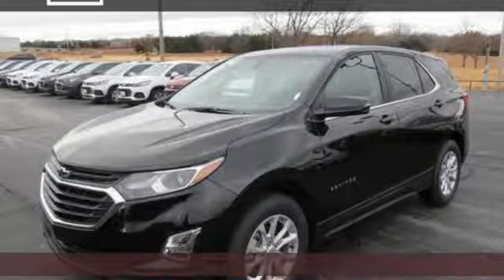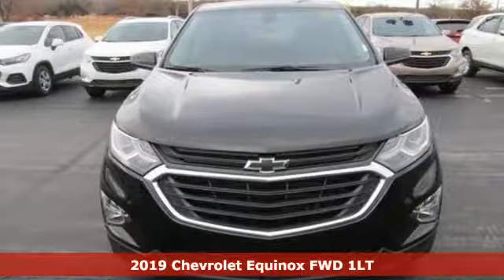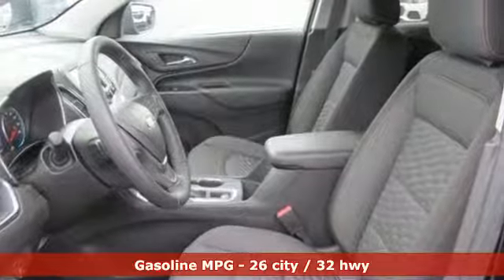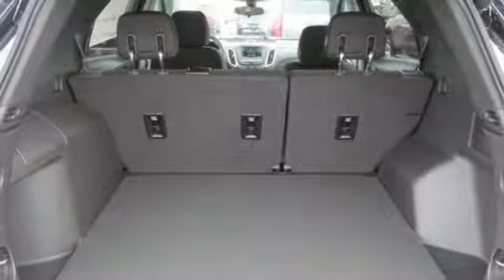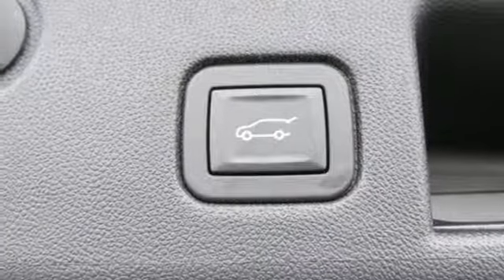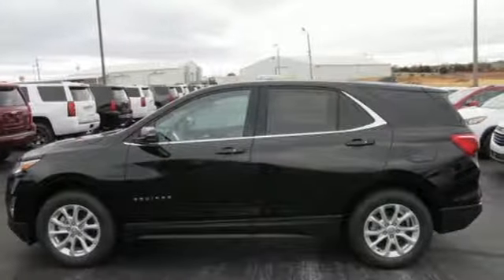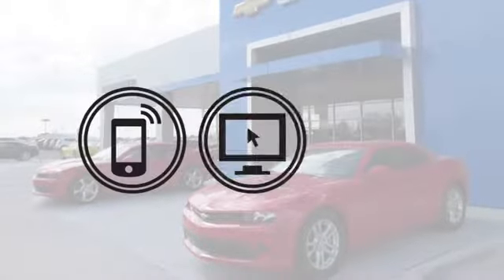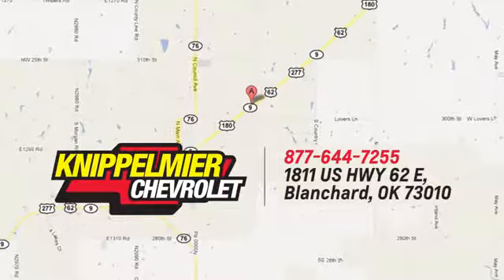New 2019 Chevrolet Equinox Oklahoma City Norman, OK #42799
Year: 2019
Make: Chevrolet
Model: Equinox
Trim: 1LT FWD
Engine: 1.5L 4 cyls
Transmission: Automatic 6-Speed
Color: Mosaic Black Metallic
Interior: Jet Black w/Premium Cloth Seat Trim
Stock #: 42799
VIN: 3GNAXKEV9KL230813
Price includes all applicable incentives and rebates. See dealer for complete details. Standard features include: Bluetooth Remote power door locks Power windows with 4 one-touch Automatic Transmission 4-wheel ABS brakes Compressor - Intercooled turbo Air conditioning with climate control Cruise control Audio controls on steering wheel Xenon headlights Traction control - ABS and driveline Tilt and telescopic steering wheel Power heated mirrors 8-way power adjustable drivers seat Head airbags - Curtain 1st and 2nd row Passenger Airbag 170 hp horsepower 1.5 liter inline 4 cylinder DOHC engine 4 Doors Front-wheel drive Compass External temperature display Tachometer Interior air filtration Overhead console - Mini with storage Speed-proportional power steering Clock - In-radio display Trip computer Satellite communications - OnStar and Chevrolet connected services capable Rear spoiler - Lip Intermittent window wipers Privacy/tinted glass Rear wiper Reclining rear seats Rear bench seats Front seat type - Bucket Daytime running lights Dusk sensing headlights Stability control - With Anti-Roll Keyless Ignition - Doors and push button start Tire pressure monitoring system Transmission hill holder Rear defogger Center Console - Full with covered storage... Knippelmier Chevrolet is committed to delivering exceptional service from the minute you enter our Website to the instant you drive into our facility. We look forward to seeing you in our dealership and pride ourselves on maintaining a relaxed casual atmosphere. No ties here just low prices. THERE REALLY IS A BETTER WAY IN BLANCHARD USA!

Address:
1811 E. U.S. 62 Hwy